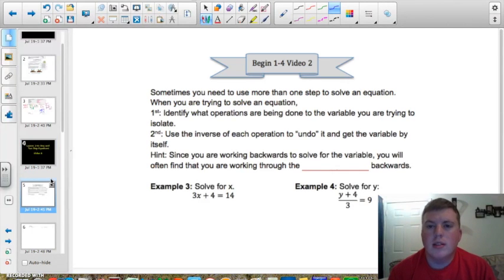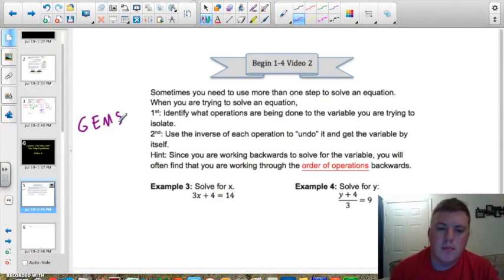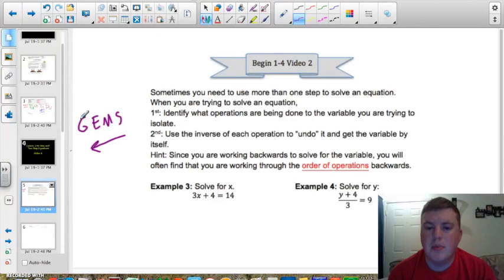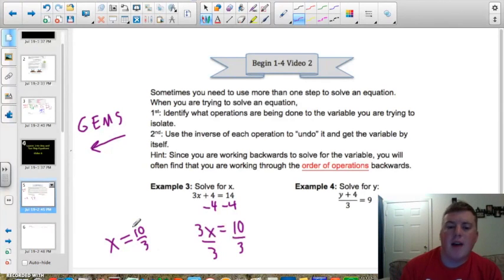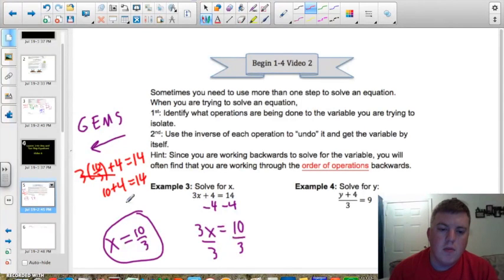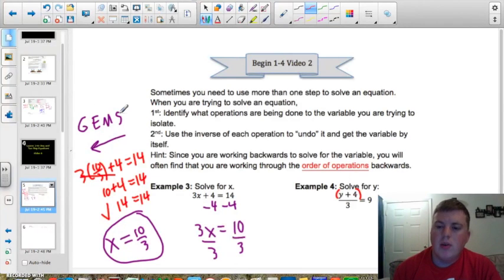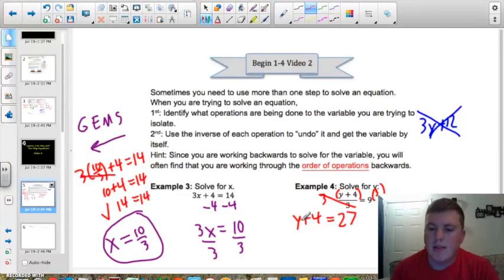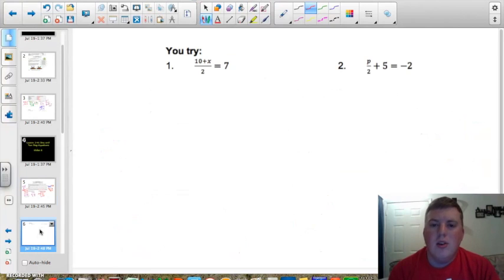Lesson 1-4 Video 2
Solving One and Two Step Equations, Unit 1 Packet, pages 19-20